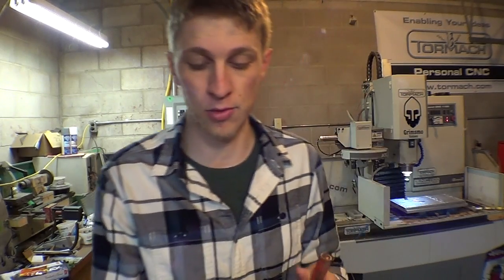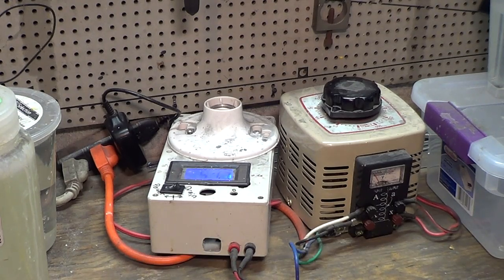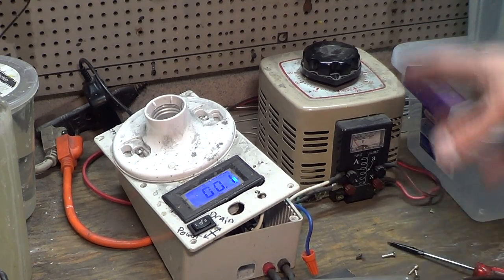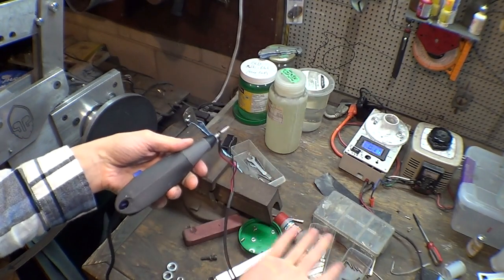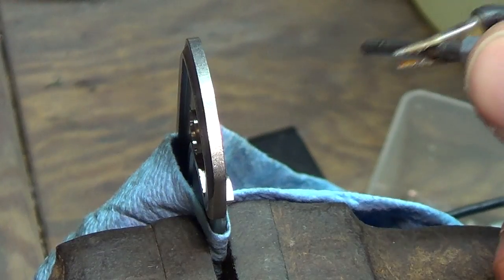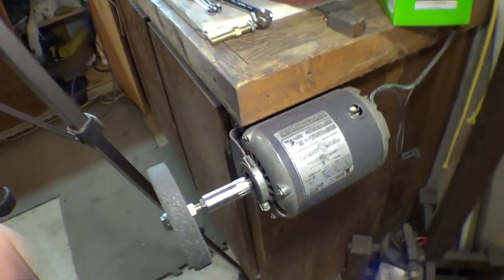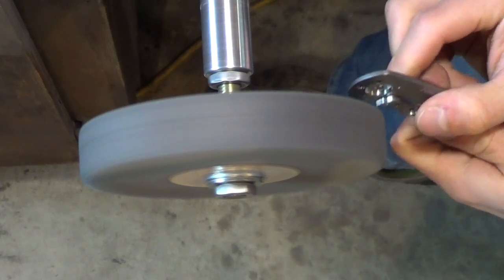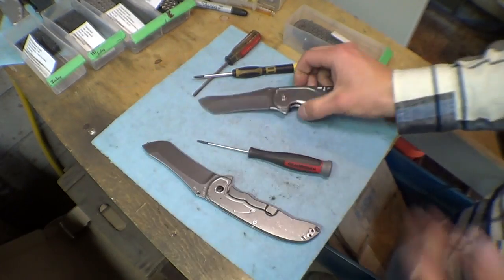Knifemaking Tuesdays Week 86 - Carbidizing titanium knife locks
April Fools!  Well, no, not really.  Here's another video from the Grimsmo Shop!  People have often asked me how I carbidize my titanium handles and I've been meaning to do a video for the past two years.

It's a fairly straightforward matter of using 40v DC and a dremel engraver to apply a layer of tungsten carbide to the end of the lockbar on titanium framelock knives.  This can help to prevent lock sticking and even lengthen the wear time.  It's pretty easy to apply, and this this video I show a few tricks that I use to make it go easier and smoother.  Enjoy!